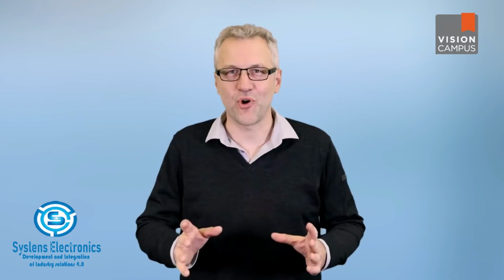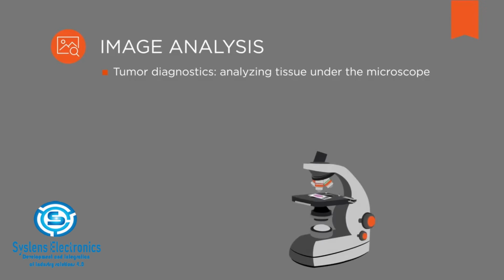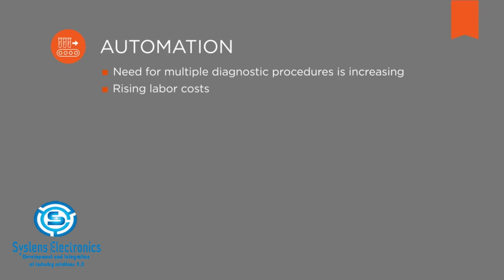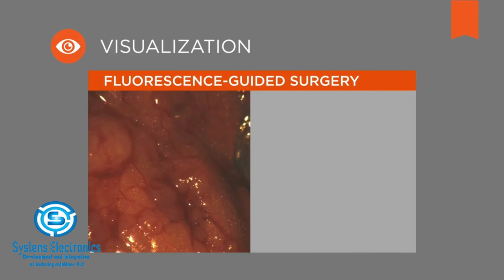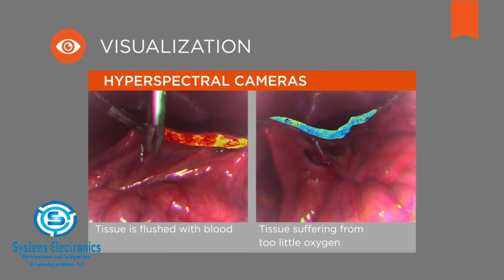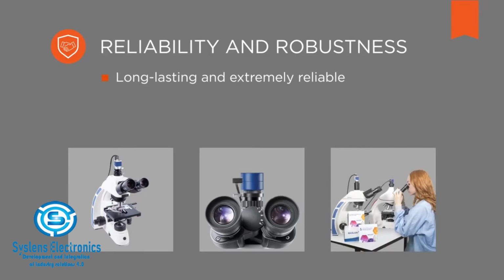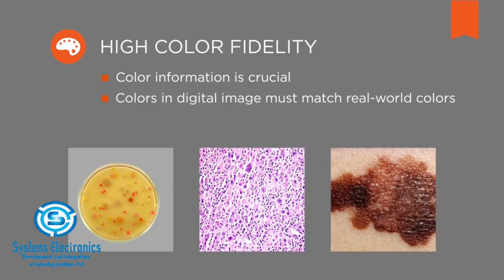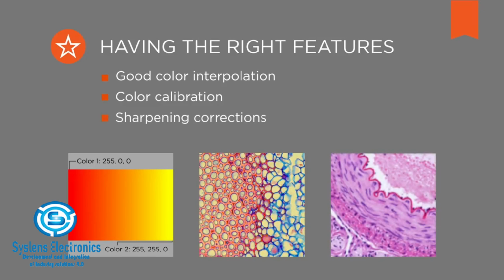lab Automation with vision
Our Medical Center may well be growing in coming years, since cameras are expected to play an even greater role in medicine. As we've seen, embedded cameras already hold a key position in medicine and are expected to find their way into even more applications going forward.
We can look forward to an exciting future!